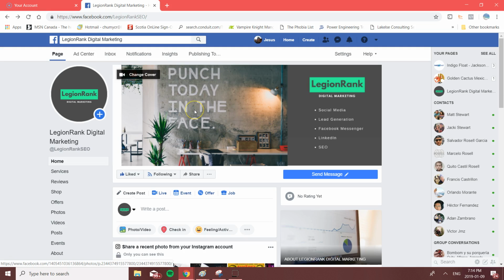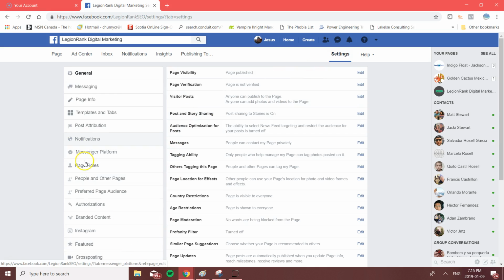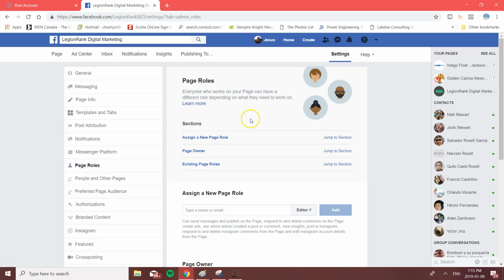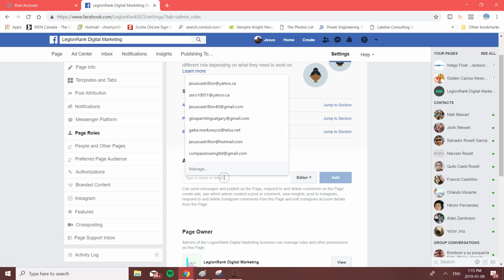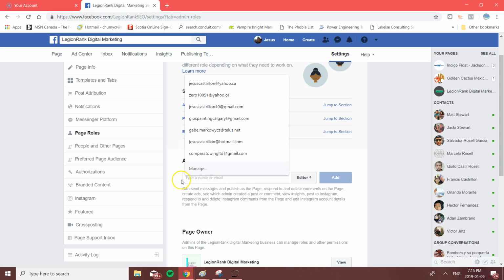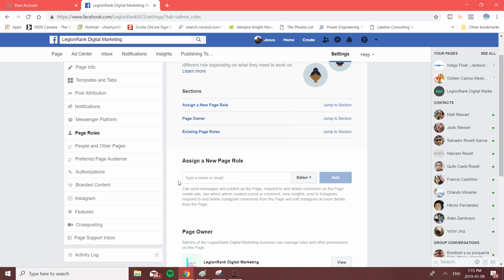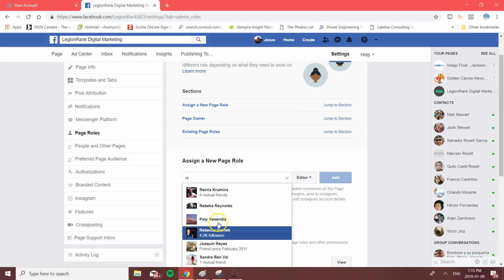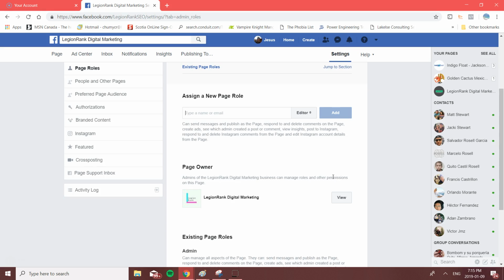How to Assign a new page role - Facebook Business Page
Easy but sometimes ignored. Now that Facebook is taking a more important role in every business, it is becoming essential to know simple things like...How do I add an admin to my Page? Or How to assign different roles on my page?

Well, in this video I show step by step how you can assign new page roles! Enjoy.